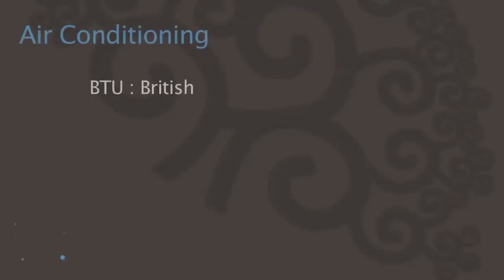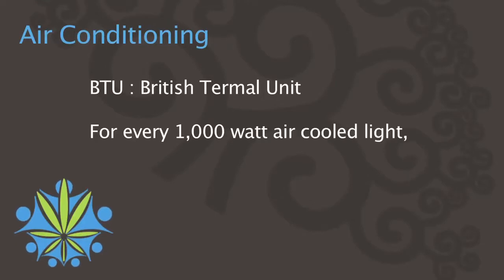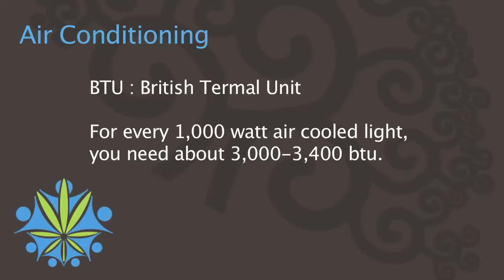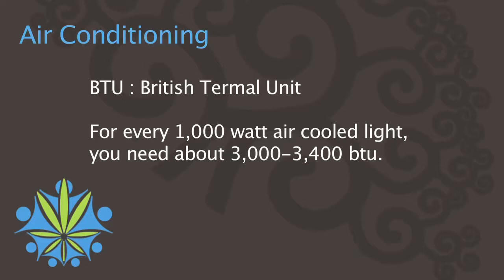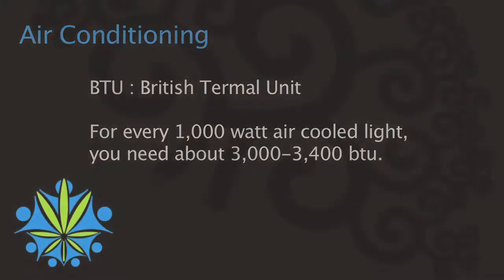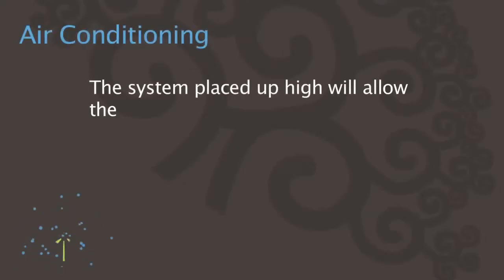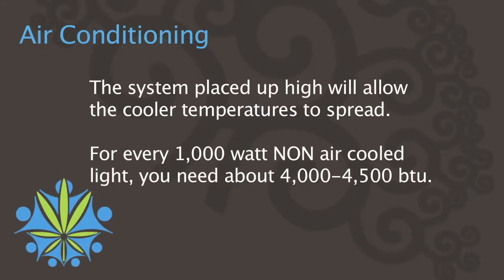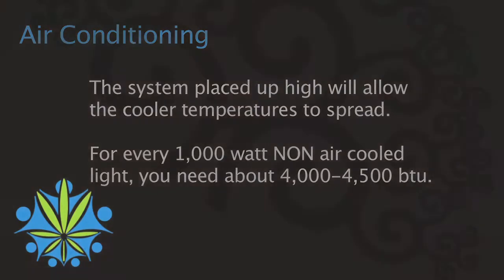Cannabis University - Environment - AC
Providing patients access to expert advice on all aspects of MMJ. This episode is over using ACs in your garden.